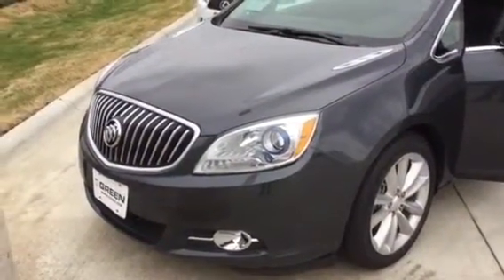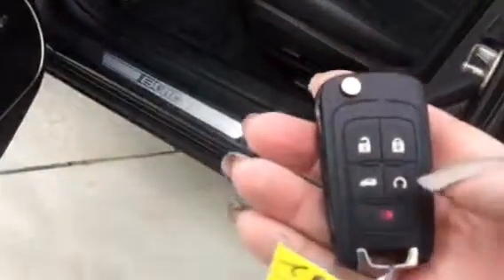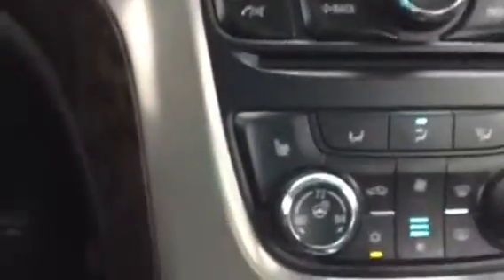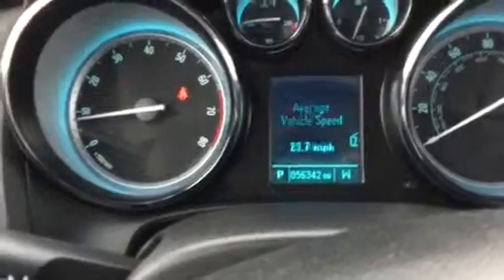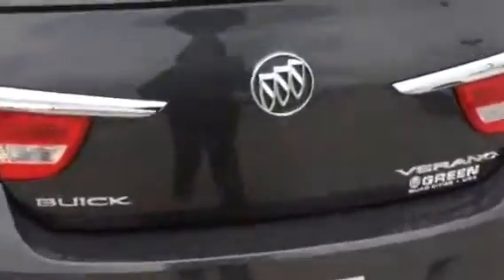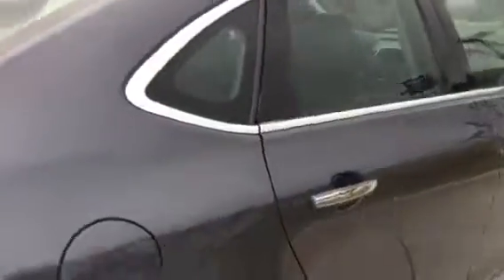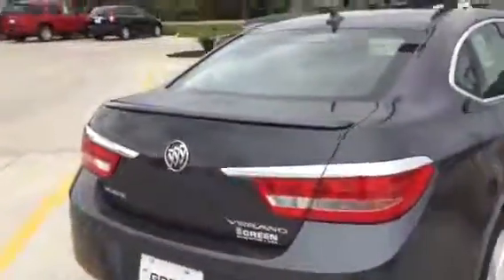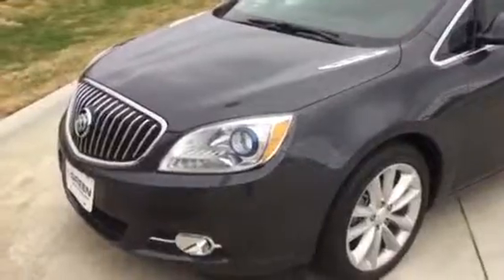2012 Buick Verano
2012 Buick Verano